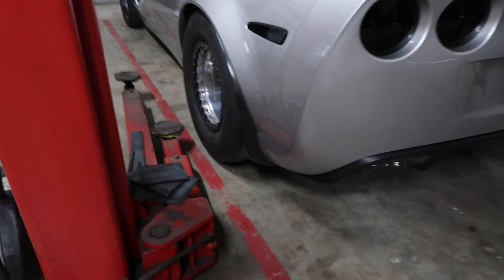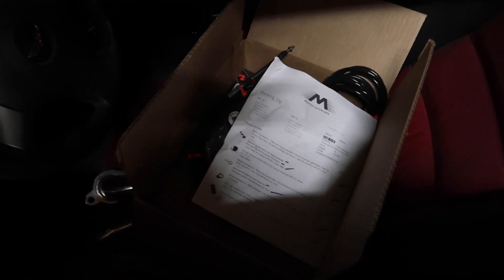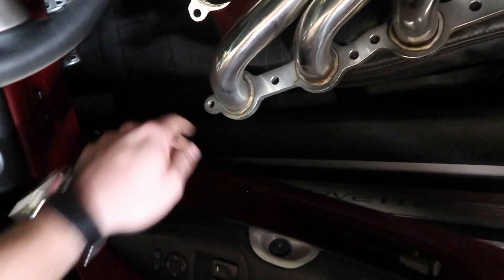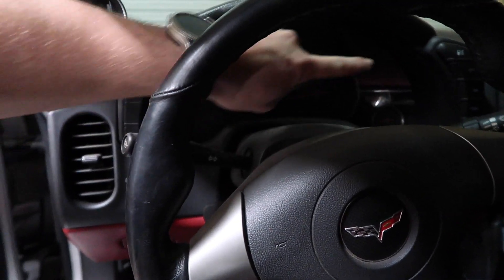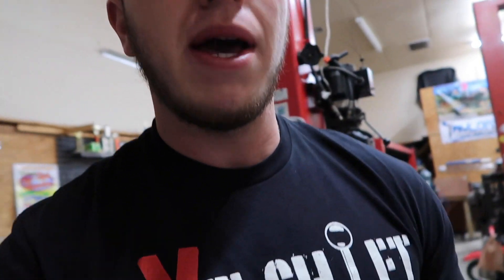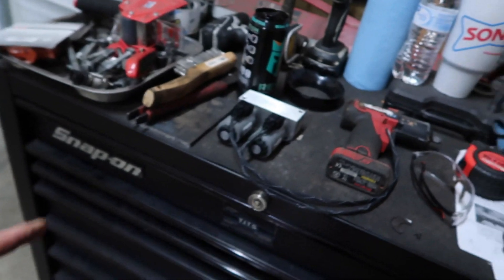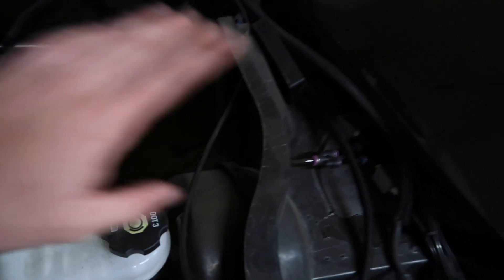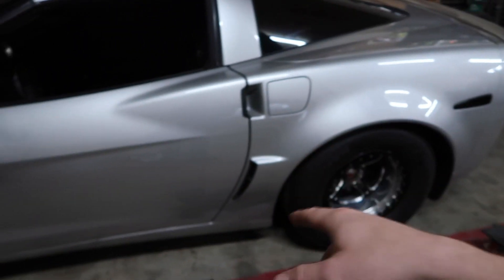baddest stickshift c6 Corvette on the planet